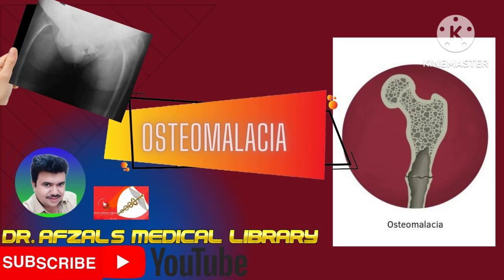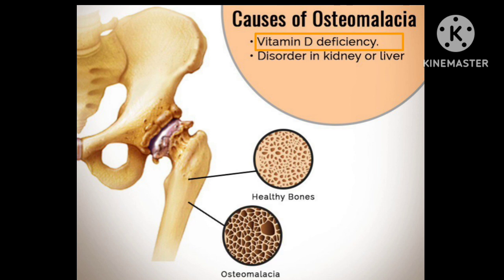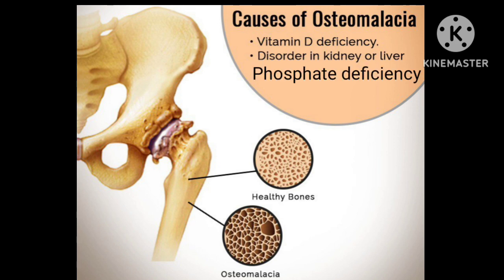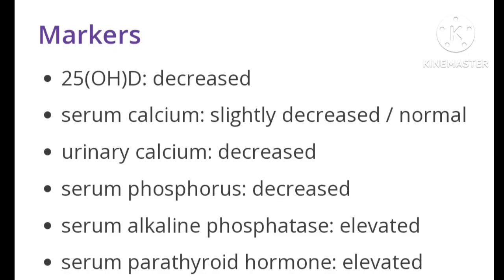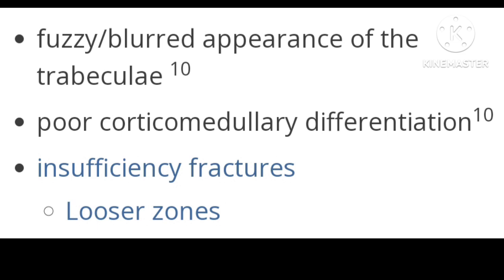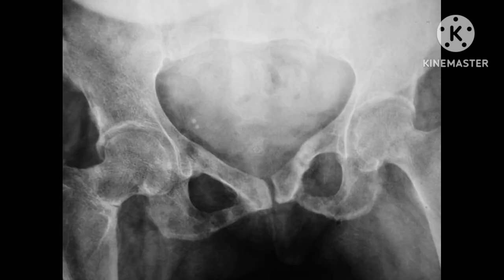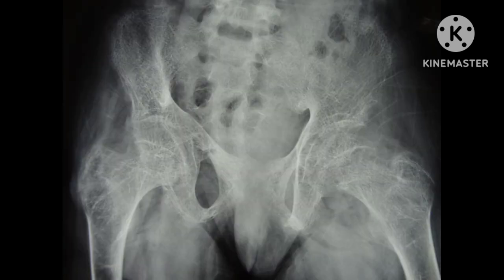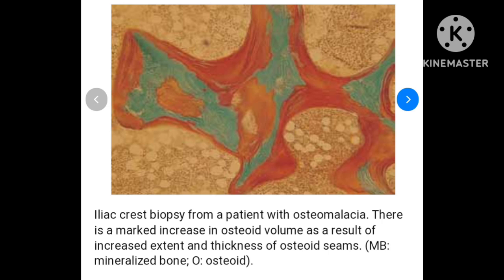Osteomalacia / Soft bone Disease/ vitamin D deficiency/Neet